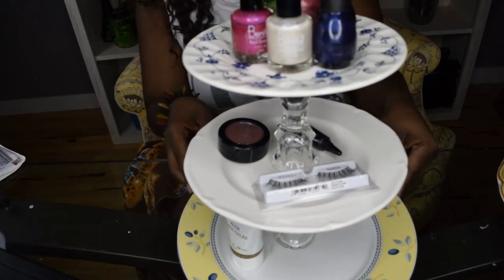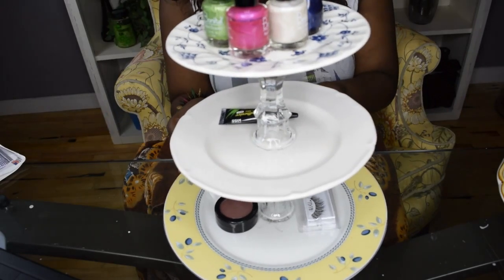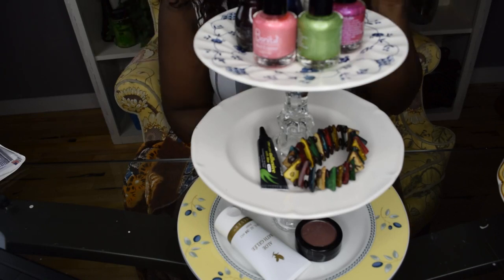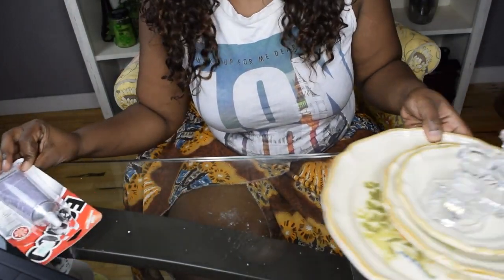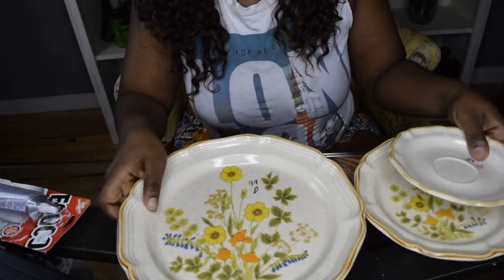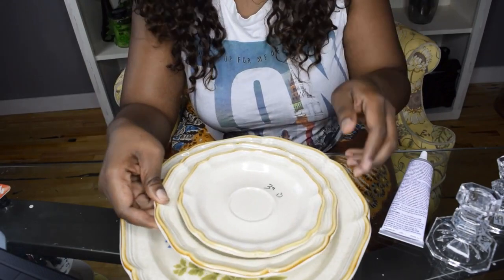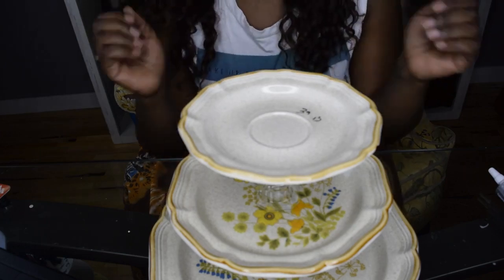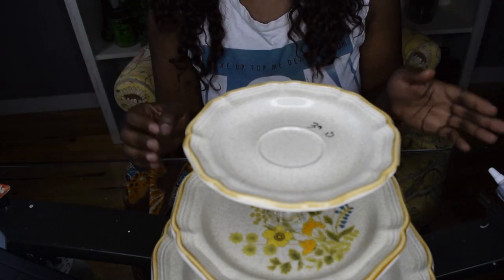DIY Home Decor 3 Tiered Tray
Waste become Best